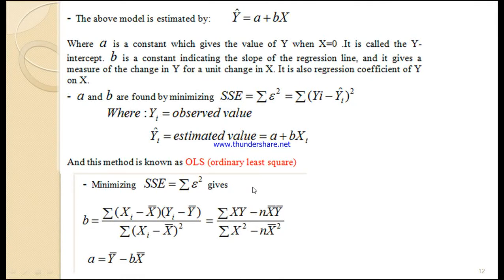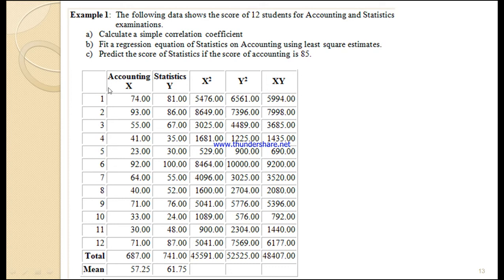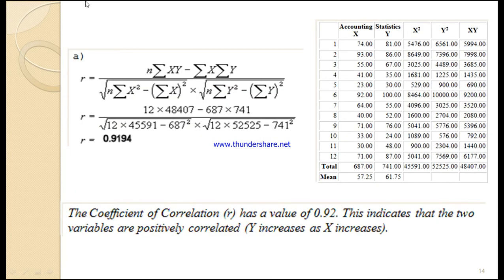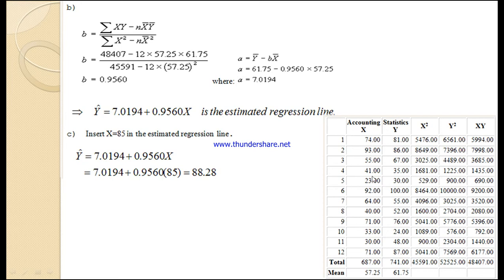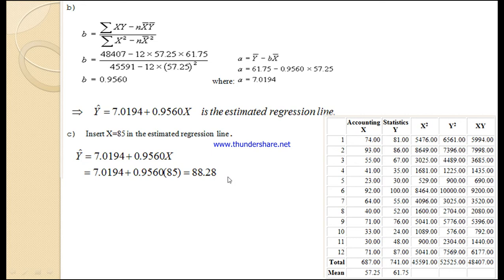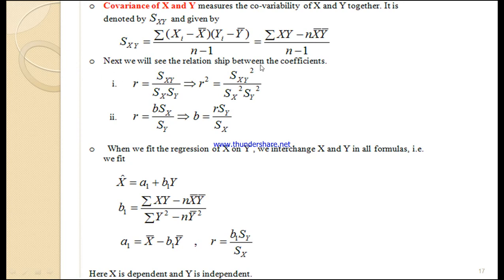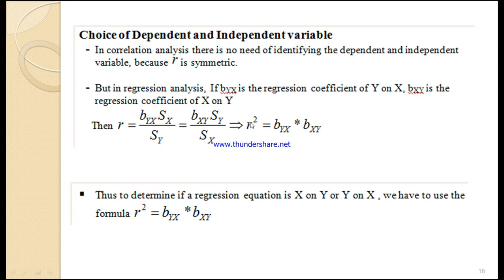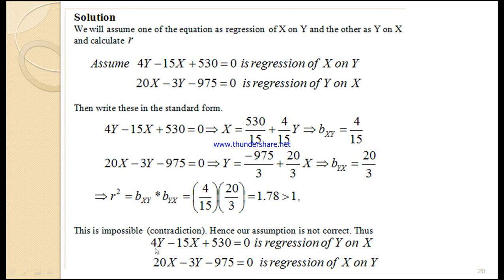For Pharma College Management Students 2nd year Statistics for management - II Chapter 5 part 1